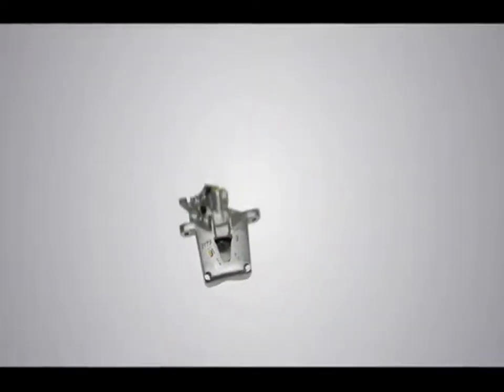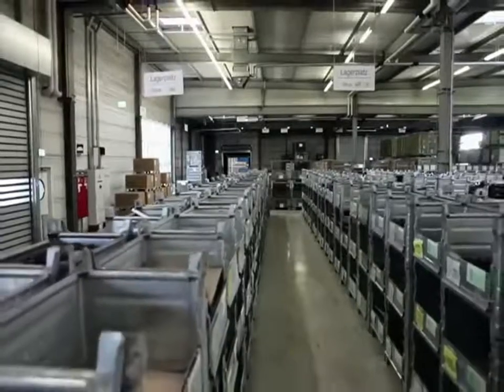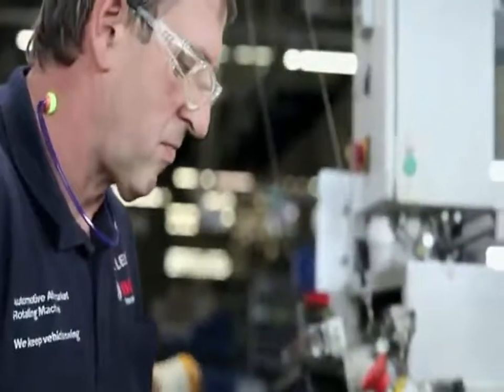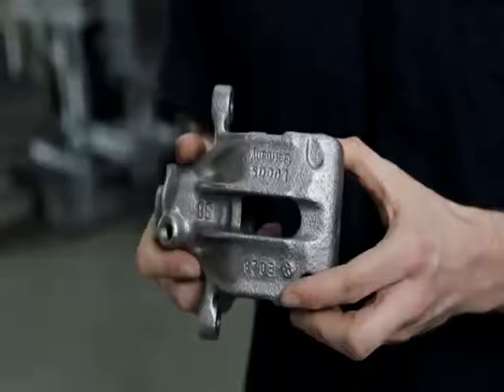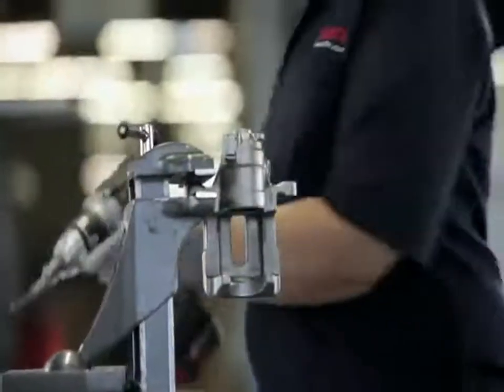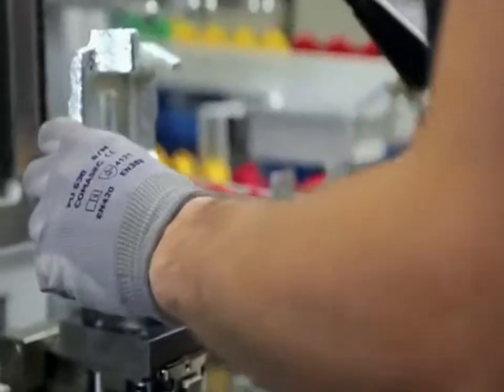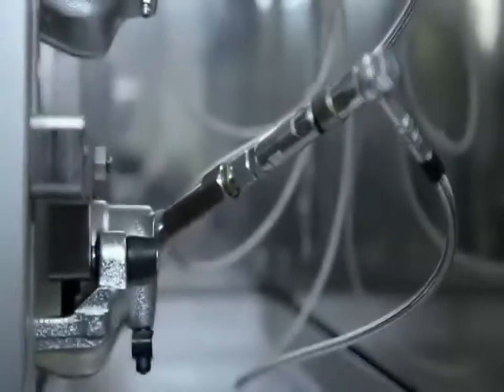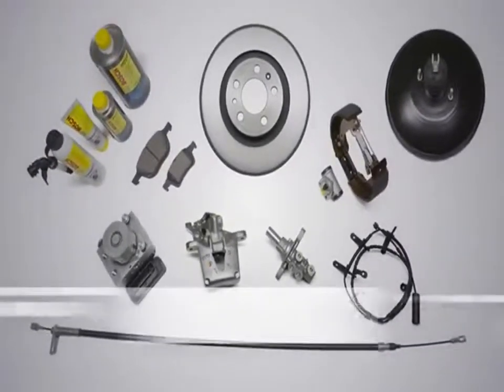Repasování brzdových třmenů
Bosch Exchange - repasování brzdových třmenů v závodě Göttingen.